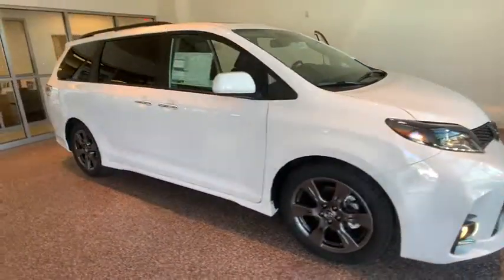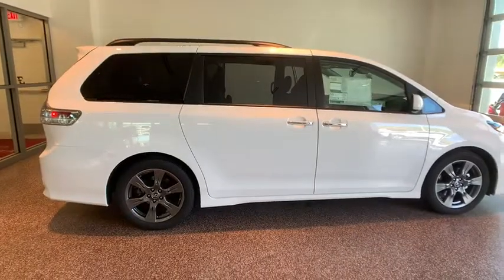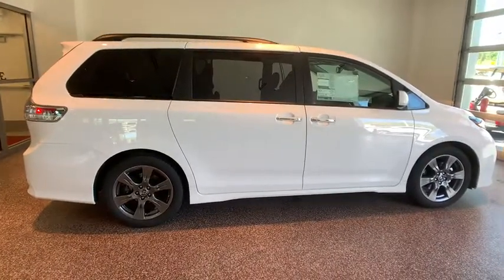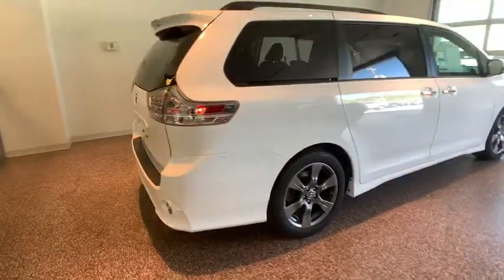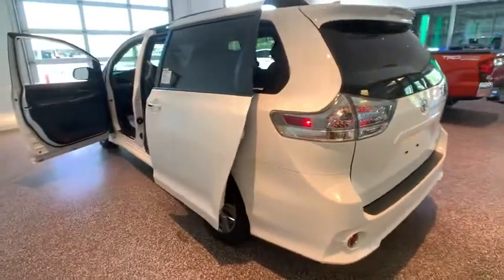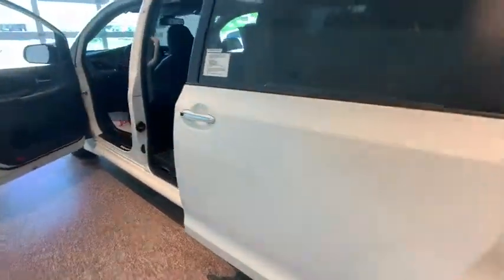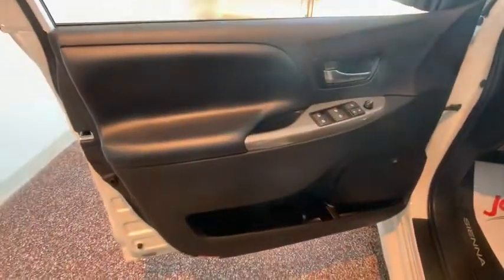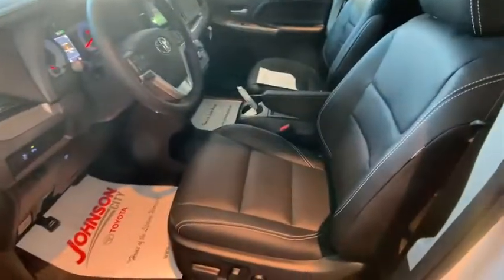2020 Toyota Sienna Johnson City TN, Kingsport TN, Bristol TN, Knoxville TN, Ashville, NC 20006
Super White N 2020 Toyota Sienna available in Johnson City Tennessee at Johnson City Toyota. Servicing the Kingsport TN, Bristol TN, Knoxville TN, Ashville, NC area.

2020 Super White Toyota Sienna SE Premium 8 Passenger 4D Passenger Van 3.5L V6 SMPI DOHC FWD 8-Speed Automatic 19/27 City/Highway MPG We are the number One Toyota dealer in the Tri Cities! Our exclusive LIFETIME WARRANTY, UP FRONT PRICING and ONE HOUR GUARANTEE are what makes us #1. 19/27 City/Highway MPGbrbrbrAt Johnson City Toyota we believe in &quot;MARKET VALUE PRICING&quot; all vehicles in our inventory. We use real-time Internet price comparisons to constantly adjust prices to provide ALL BUYERS The BEST PRICE possible. We do not mark them up, to mark them down! Our entire team is committed to helping you buy a car the way we would want to buy a car! We utilize state-of-the-art technology to constantly monitor pricing trends in order to offer our shoppers the best competitive pricing and value.
Axle Ratio: 3.003,19 Alloy Wheels,Leather Seat Material,Radio: Entune 3.0 JBL Premium Audio,Convex Outside Rear View Mirror,Dual-View Blu-Ray DVD Entertainment Center,4-Corner/Back Clearance & Back Sonar,Front Tilt & Slide Sun Roof & Moon Roof,Lane Change Assist,Smart Key w/Push Button Start,Wireless Headphones,4-Wheel Disc Brakes,Air Conditioning,Electronic Stability Control,Front Bucket Seats,Headphones,Leather Shift Knob,Navigation System,Power Liftgate,Spoiler,Tachometer,3rd row seats: split-bench,A/V remote,ABS brakes,Automatic temperature control,Brake assist,Bumpers: body-color,CD player,Delay-off headlights,Door auto-latch,Driver door bin,Driver vanity mirror,Dual front impact airbags,Dual front side impact airbags,Entertainment system,Front anti-roll bar,Front dual zone A/C,Front fog lights,Front reading lights,Front wheel independent suspension,Fully automatic headlights,Garage door transmitter: HomeLink,Heated door mirrors,Heated front seats,Illuminated entry,Knee airbag,Low tire pressure warning,Occupant sensing airbag,Outside temperature display,Overhead airbag,Overhead console,Panic alarm,Passenger door bin,Passenger seat mounted armrest,Passenger vanity mirror,Power door mirrors,Power driver seat,Power moonroof,Power passenger seat,Power steering,Power windows,Radio data system,Rear air conditioning,Rear anti-roll bar,Rear reading lights,Rear seat center armrest,Rear window defroster,Rear window wiper,Reclining 3rd row seat,Remote keyless entry,Roof rack: rails only,Speed control,Speed-sensing steering,Split folding rear seat,Steering wheel mounted audio controls,Sun blinds,Telescoping steering wheel,Tilt steering wheel,Traction control,Trip computer,Variably intermittent wipers,Front beverage holders,Auto-dimming Rear-View mirror,10 Speakers,Compass,Driver's Seat Mounted Armrest,AM/FM radio: SiriusXM,Exterior Parking Camera Rear,Auto High-beam Headlights,Blind spot sensor: Blind Spot Monitor (BSM) warning,Distance pacing cruise control: Dynamic Radar Cruise Control (DRCC)